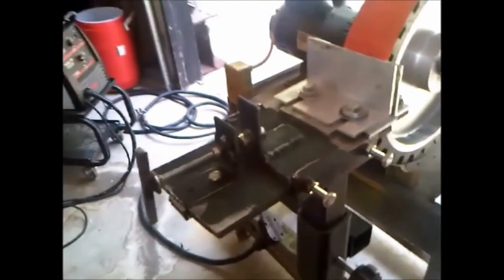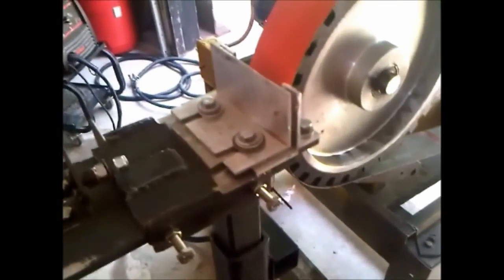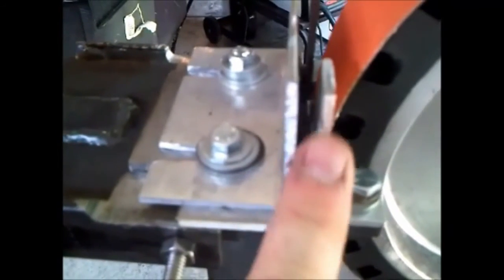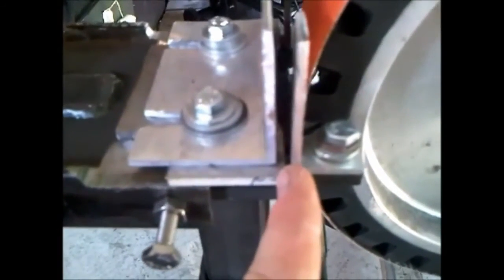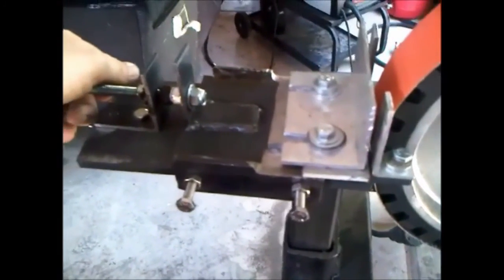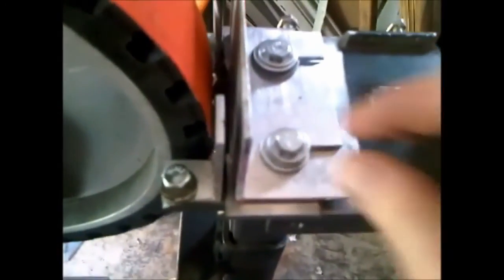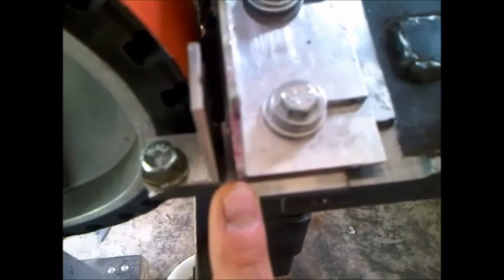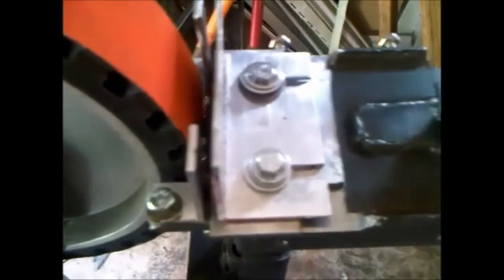Hollow Grinding with Bevel Jig | GET THE JIG PLANS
GET THE JIG PLANS

How to Hollow Grind using Homemade Hollow Grinding Jig

This is a reload of a previous video.  I had comments that the spoken audio was so low it could not be understood.  I have been able to turn up the sound so it is louder but not reduce the music.  That takes a skill I don't currently have.  Also I have added closed captions if the audio still proves to be too bad to understand for some.

This is the homemade hollow grinding jig.  I built the grinder and have some knife designs that I wanted to do a hollow grind on.  This jig helps me to do it quickly and accurately.  It is made from scrap mild steel I had.  I have some changes in mind to make it better.  I will change the throat where the blade slides to 304 stainless steel to let the blanks slide better.

I also outsourced the heat treatment process's.  The steels that I use are often referred to a super steels.  They require very specific and sometimes complex conditions for proper heat treatment.  The temperature ranges for getting best properties are very narrow.  Some of them need to be heated in an oxygen free environment to near 2000 degrees then quenched and tempered to -300 degrees.  There is no way I could do all of this satisfactorily or competitively on cost.

If your are interested in knife making be sure to see some of my other videos to see how I make the knives.